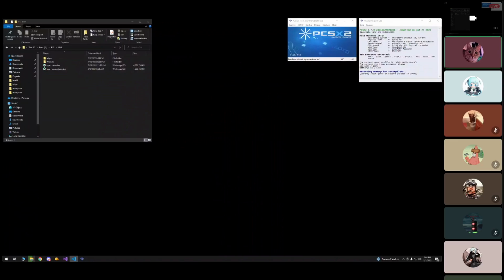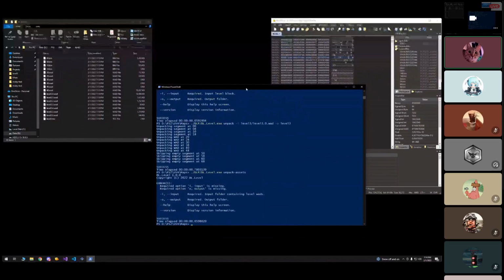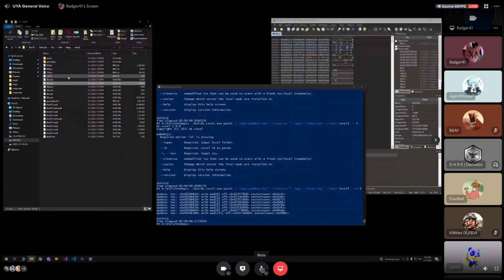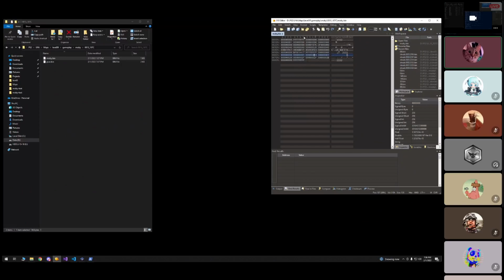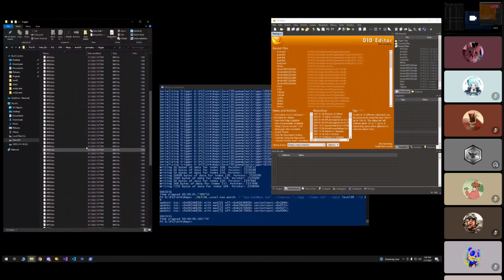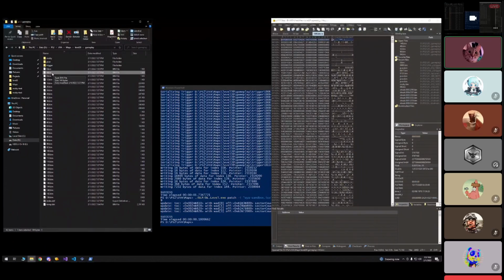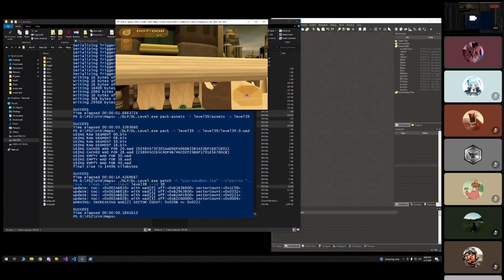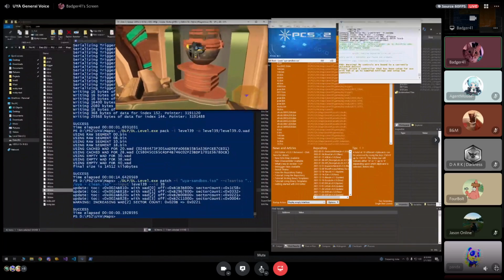UYA/DL Custom Maps Workshop 1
Badger41 goes over how to build custom maps for UYA/DL Multiplayer.

This workshop took place 02/01/2022